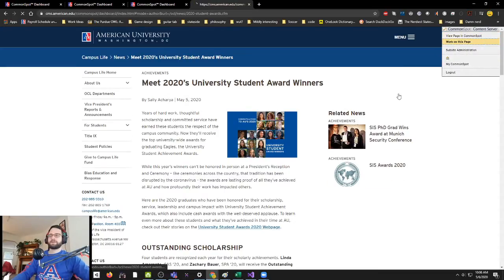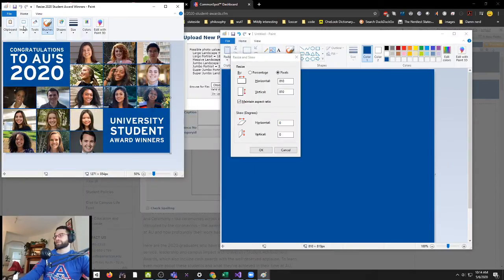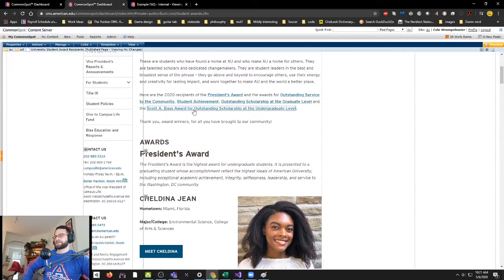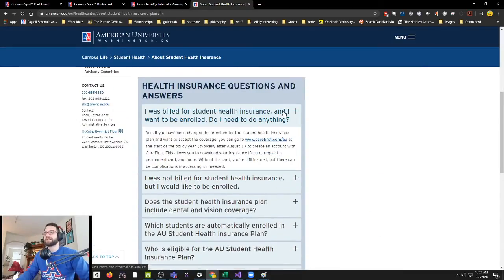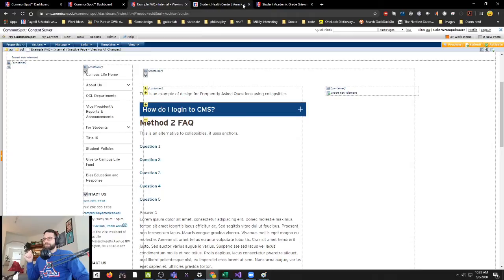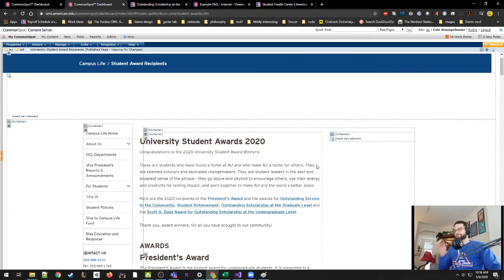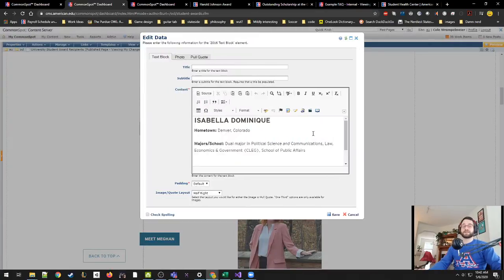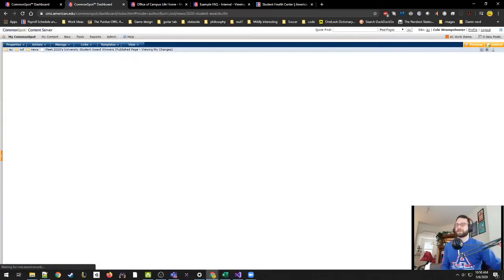OCL CMS Office Hours, Wednesday May 6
Weekly office hours for Campus Life content managers